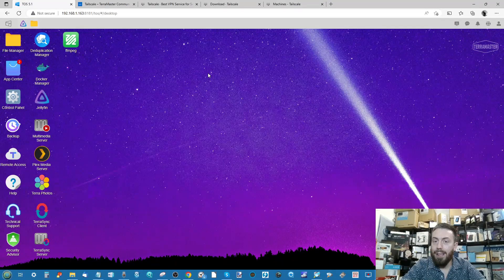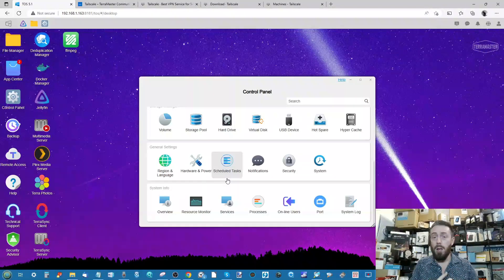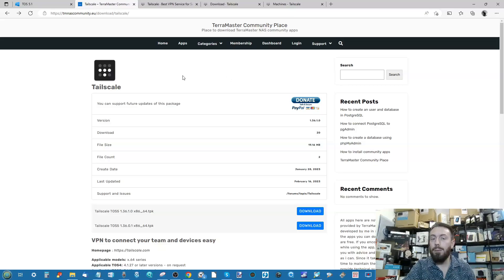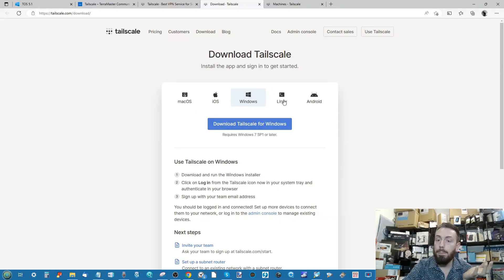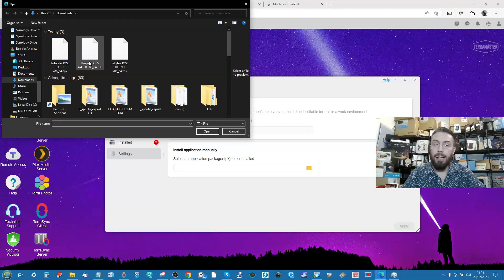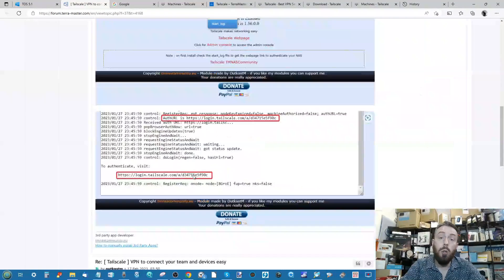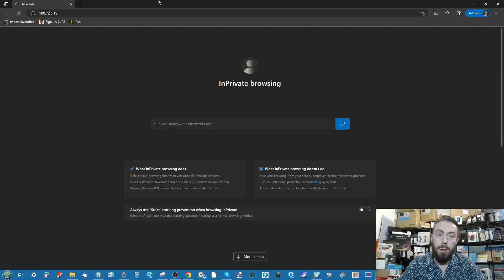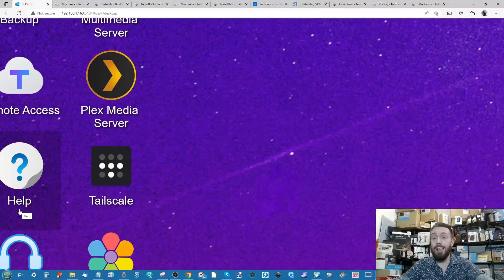Installing Tailscale on your Terramaster NAS Guide